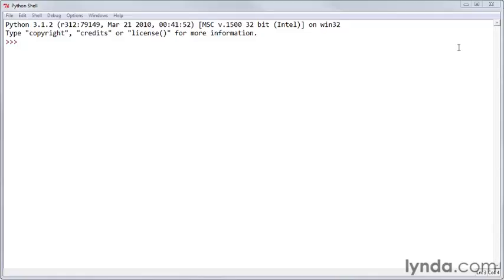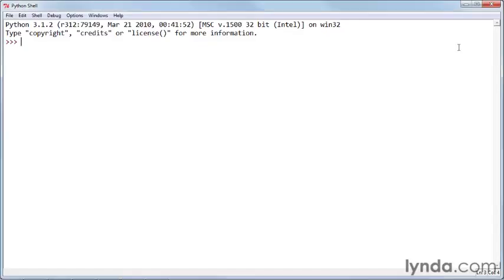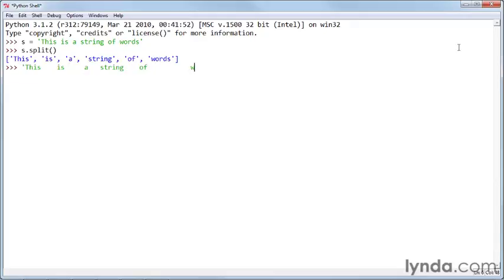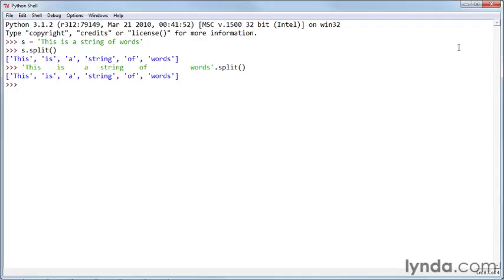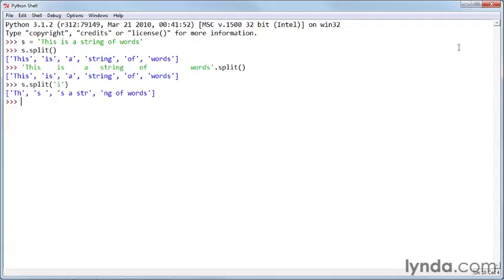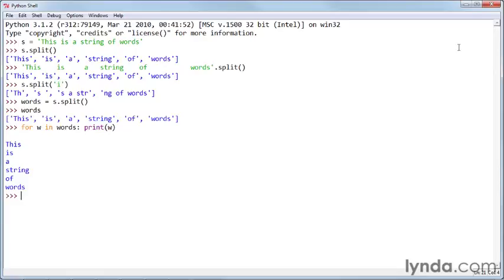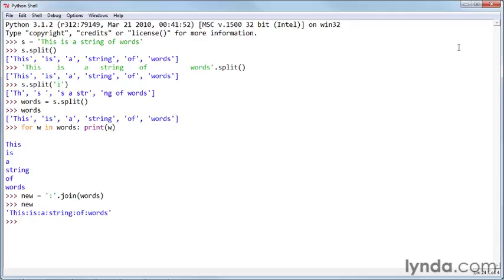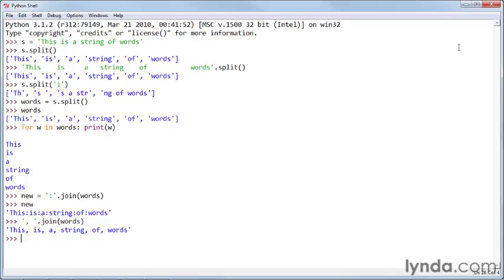1304 Splitting and joining strings (pls support me by clicking the ads, thx)